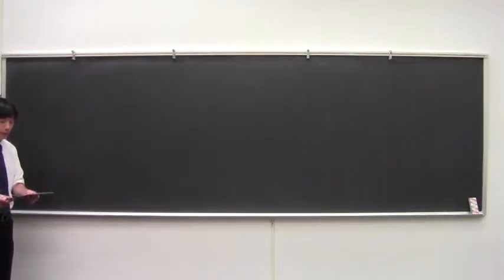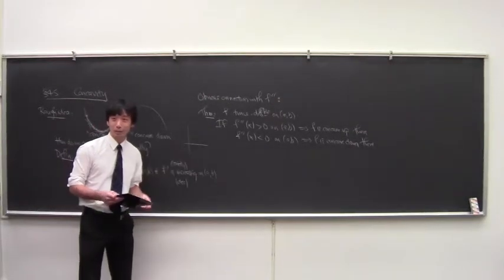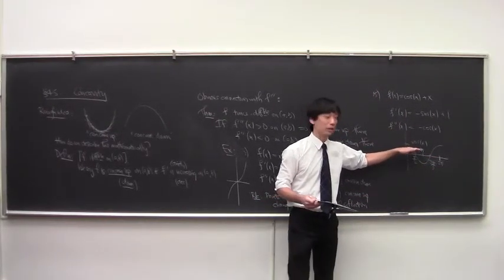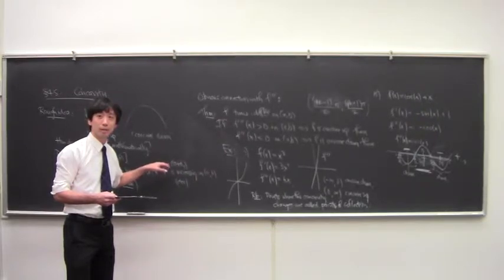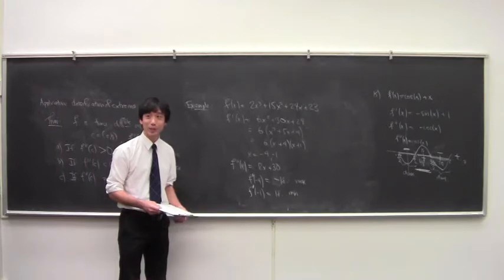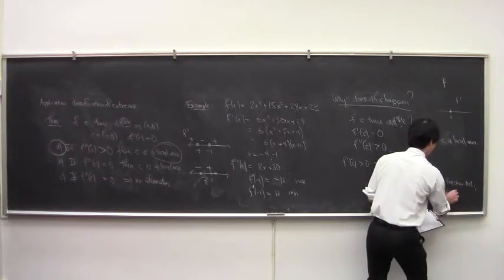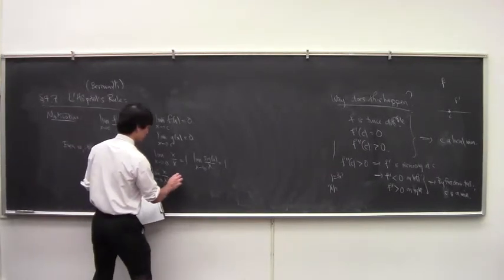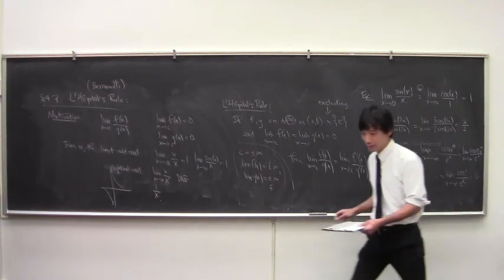Math 030 111714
Concavity; second derivative test.  Statement and examples of L'Hopital's Rule.